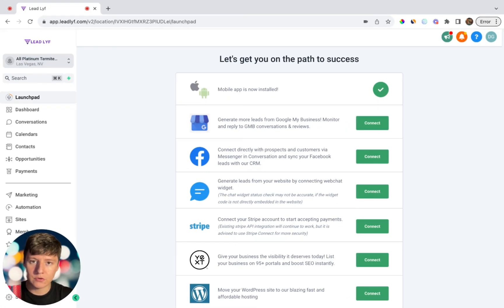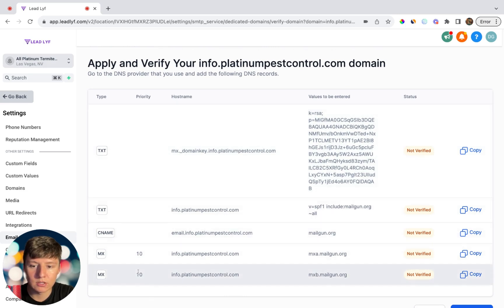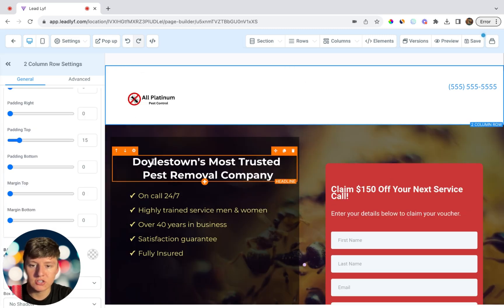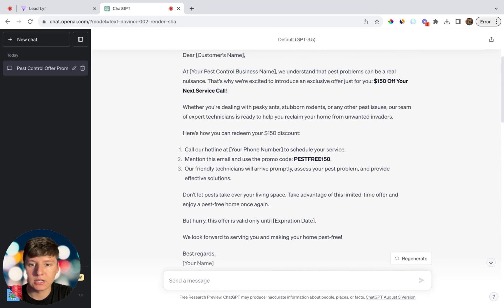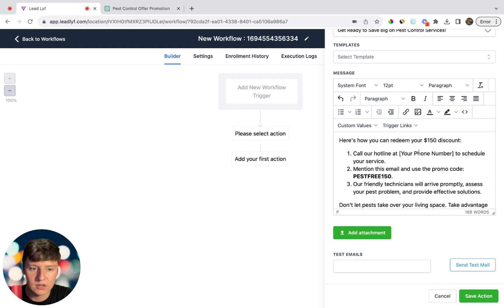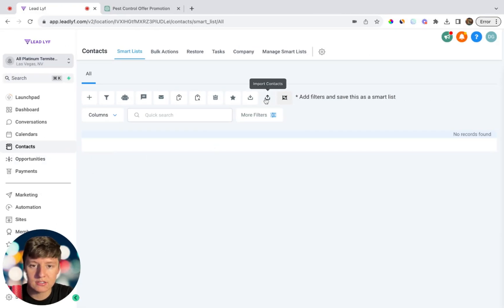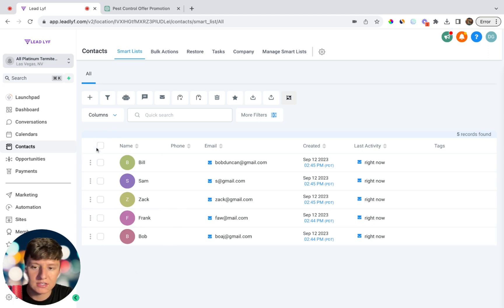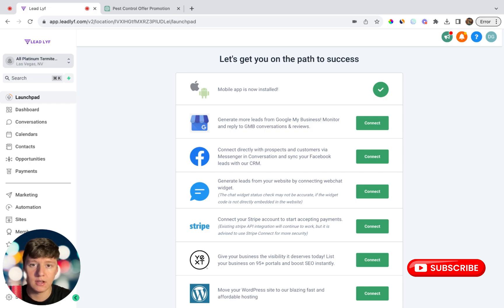Create Email Campaigns With GoHighLevel (Offer This To Your Clients)